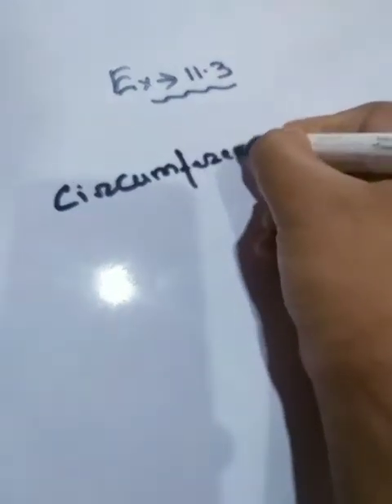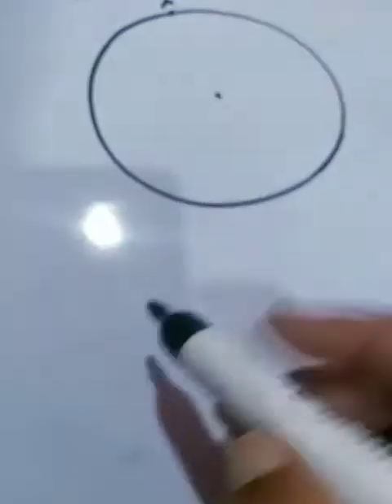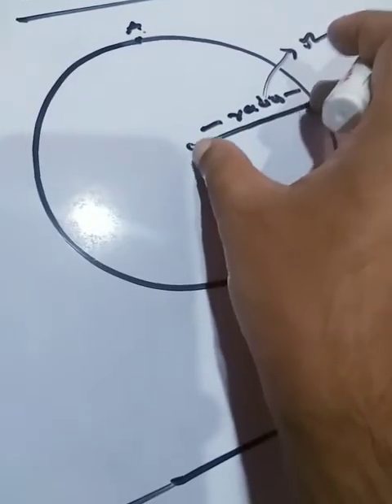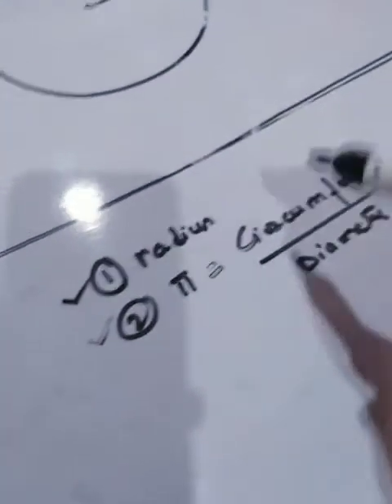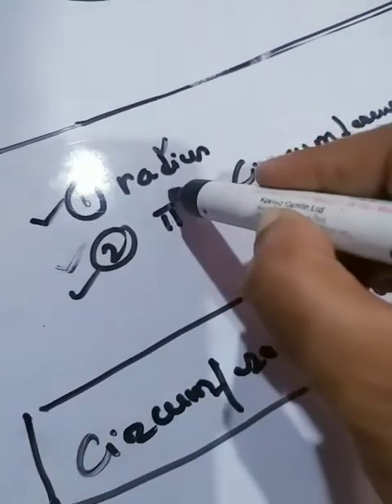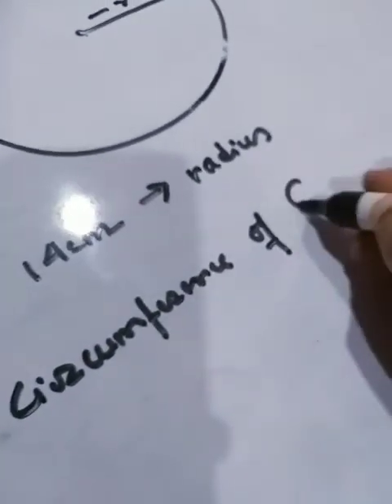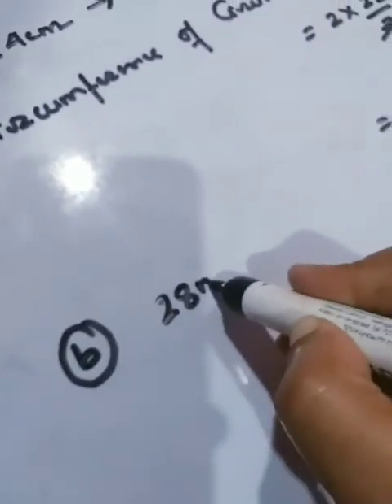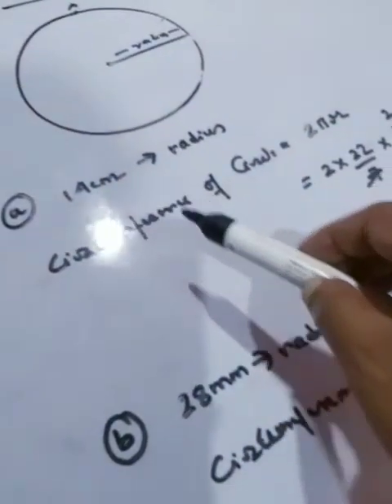Perimeter and Area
Ex 11.2 sum no.1 a ,b